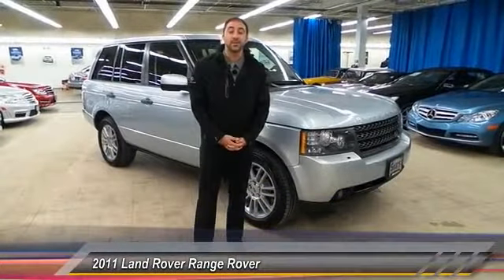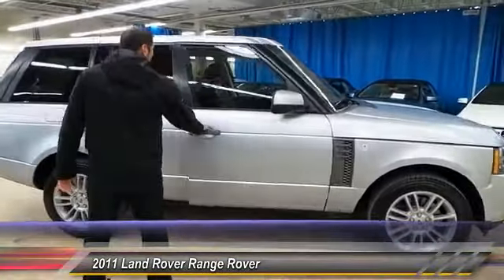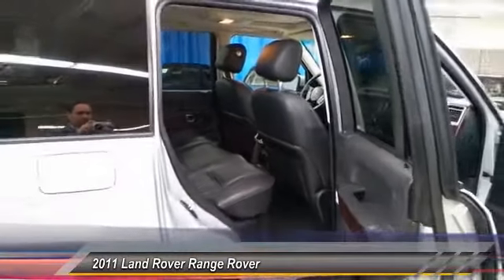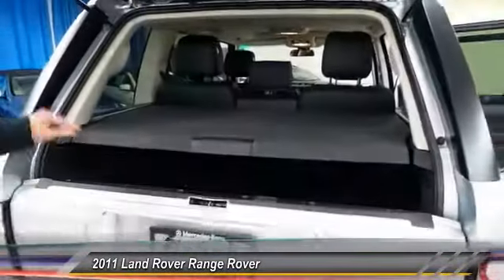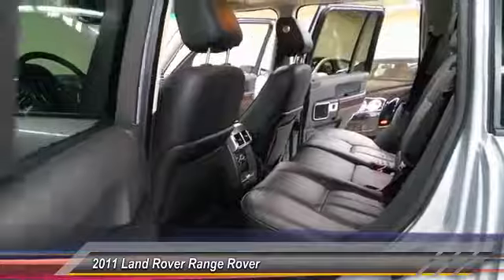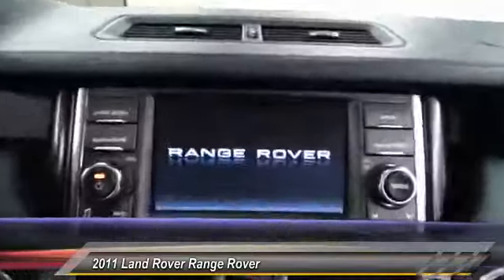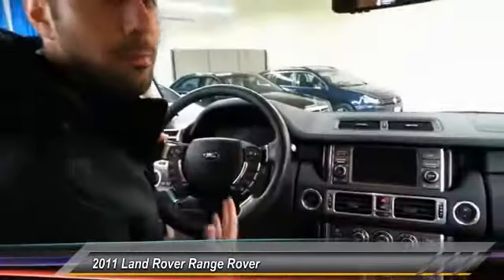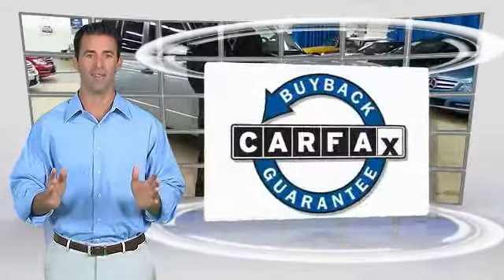2011 Land Rover Range Rover HSE Minnetonka Minneapolis Bloomington,MN Live 21783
2011 Land Rover Range Rover HSE

Sears Imports
13500 Wayzata Blvd

Land Rover has done it again! They have built some terrific vehicles and this charming 2011 Land Rover Range Rover is no exception! New Car Test Drive said its ...interior is rich and beautiful. There are premium materials everywhere you look and touch. The leather seats are tall and supportive in all the right places, and there is a nearly infinite amount of adjustment. The steering wheel carries buttons galore for cruise control, telephone and audio... This SUV has only been gently used and has low, low mileage. They don't come much fresher than this! It is nicely equipped with features such as Storm w/Premium Oxford Leather Seating Surfaces, 14 Speakers, 3.54 Axle Ratio, 4-Wheel Disc Brakes, ABS brakes, Adaptive suspension, Air Conditioning, Alloy wheels, AM/FM radio, Anti-whiplash front head restraints, Auto tilt-away steering wheel, Auto-dimming Rear-View mirror, Auto-leveling suspension, Automatic temperature control, Blenheim Leather Seat Trim, Brake assist, Bumpers: body-color, Compass, Delay-off headlights, Driver door bin, Driver vanity mirror, Driver's Seat Mounted Armrest, Dual front impact airbags, Dual front side impact airbags, Electronic Stability Control, Four wheel independent suspension, Front anti-roll bar, Front Bucket Seats, Front Center Armrest w/Storage, Front dual zone A/C, Front fog lights, Front reading lights, Fully automatic headlights, Garage door transmitter: HomeLink, Genuine wood console insert, Genuine wood dashboard insert, Genuine wood door panel insert, Headlight cleaning, Heated door mirrors, Heated Front Bucket Seats, Heated front seats, Heated rear seats, Heated steering wheel, High-Intensity Discharge Headlights, Illuminated entry, Knee airbag, Leather Shift Knob, Low tire pressure warning, Memory seat, MP3 decoder, Navigation System, Occupant sensing airbag, Outside temperature display, Overhead airbag, Overhead console, Panic alarm, Passenger door bin, Passenger seat mounted armrest, Passenger vanity mirror, Power door mirrors, Power driver seat, Power moonroof, Power passenger seat, Power steering, Power windows, Premium audio system, Radio data system, Rain sensing wipers, Rear air conditioning, Rear anti-roll bar, Rear fog lights, Rear reading lights, Rear seat center armrest, Rear window defroster, Rear window wiper, Remote CD player, Remote keyless entry, Satellite Radio, Security system, Speed control, Speed-sensing steering, Speed-Sensitive Wipers, Split folding rear seat, Steering wheel memory, Steering wheel mounted A/C controls, Steering wheel mounted audio controls, Tachometer, Telescoping steering wheel, Tilt steering wheel, Traction control, Trip computer, Variably intermittent wipers, and Weather band radio.